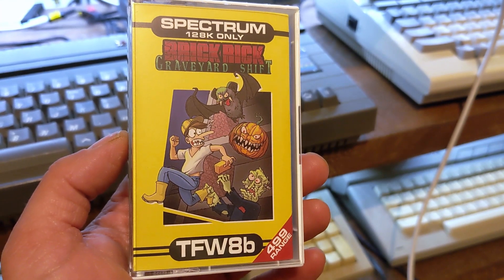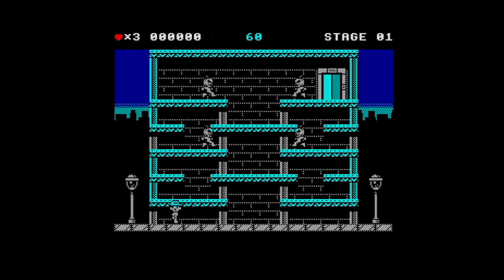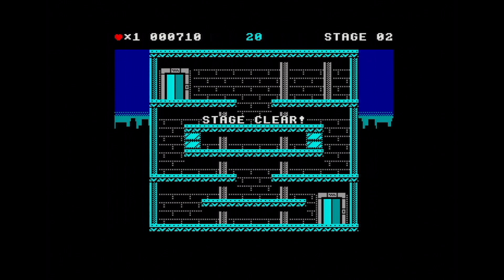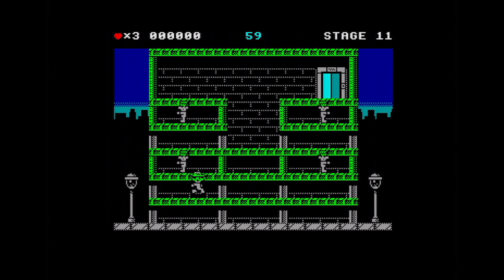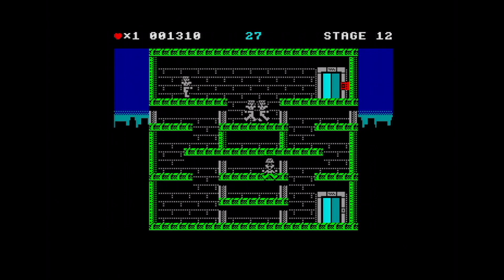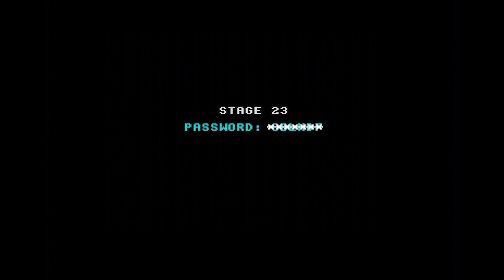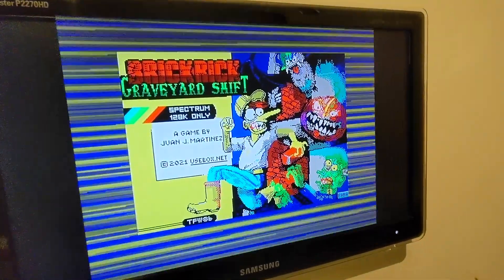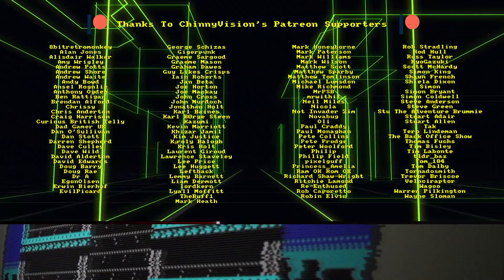ChinnyVision - Ep 406 - Brick Rick Graveyard Shift - A New Game For The ZX Spectrum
Brick Rick was one of the best CPC games of 2020. So in 2021 a sequel has appeared for the Spectrum 128k machines by Juan Martinez. Guide Rick around 50 levels killing zombies and bad guys by throwing bricks at them. As ever the game is reviewed on real hardware, ink this case a Spectrum +2.

Visit The Future Was 8 Bit to buy Brick Rick Graveyard Shift